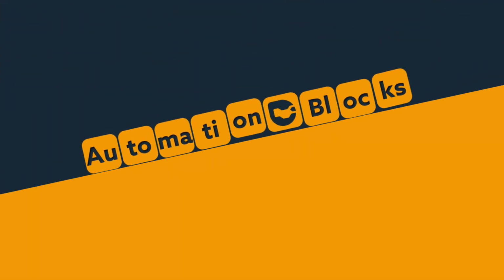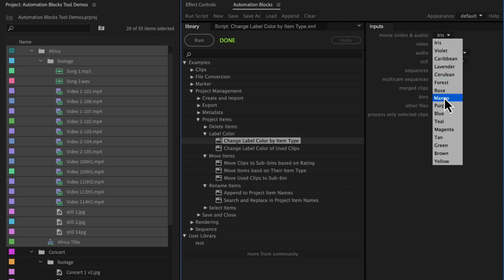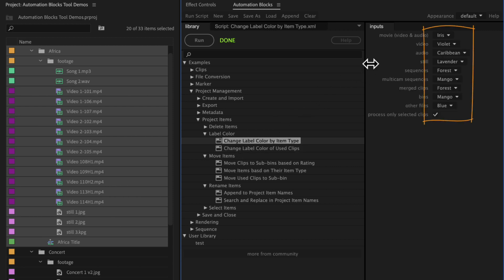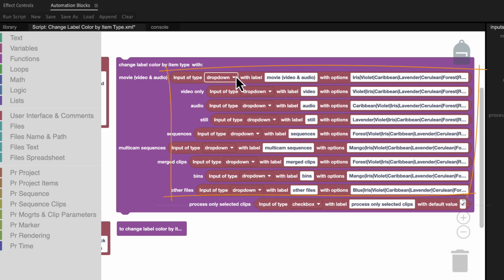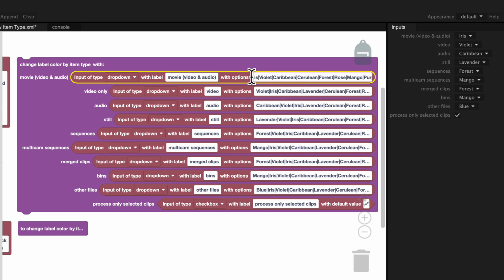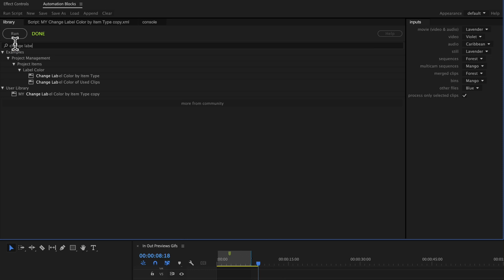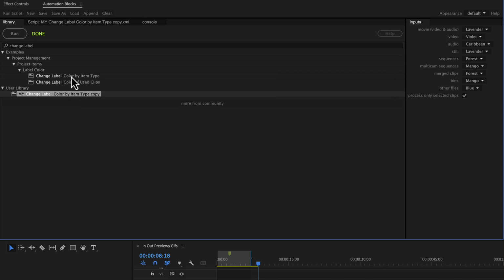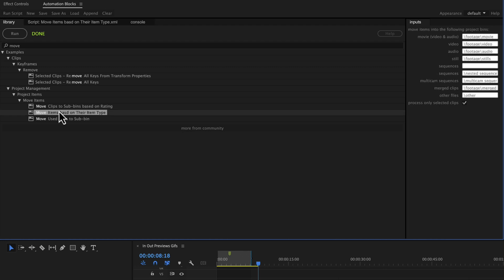Batch-Update Label Colors in Premiere Pro with Automation Blocks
Bring consistency and organization to your Premiere Pro projects with the power of Automation Blocks! In this tutorial, we'll show you how to instantly change the label colors of all your project items. Say goodbye to manual color assignments and hello to a streamlined workflow that enhances project clarity. Learn how to assign distinct colors to different item types, such as sequences, videos, audio files, still images, and more. Whether you need to clean up your project or create a consistent visual system, Automation Blocks has got you covered. Join us as we dive into this time-saving technique and unlock the full potential of project organization.